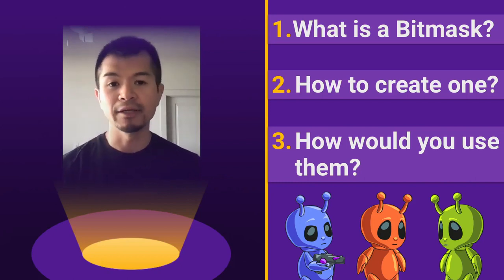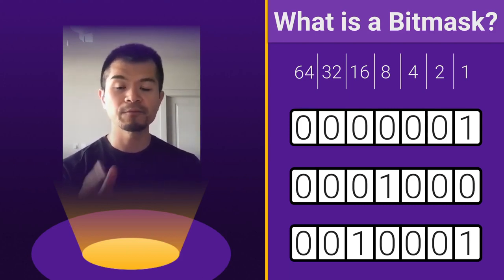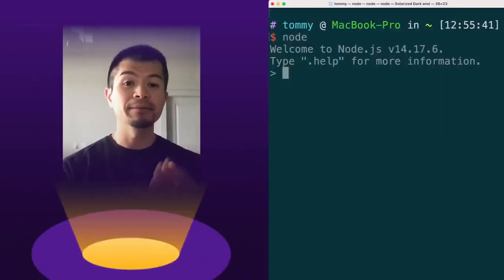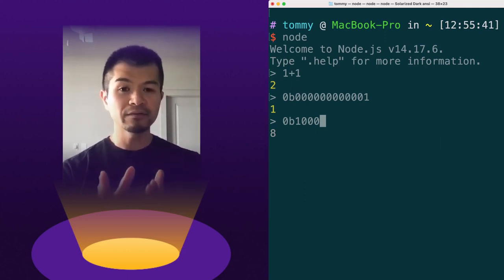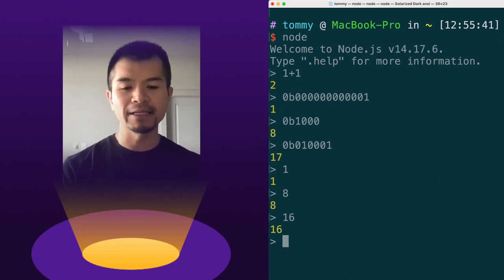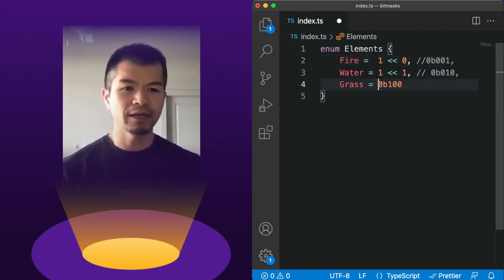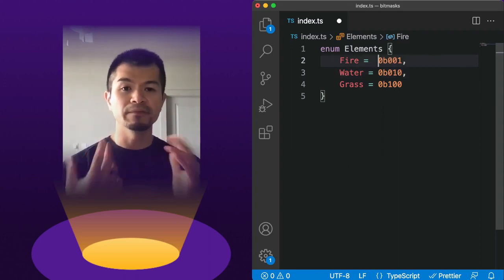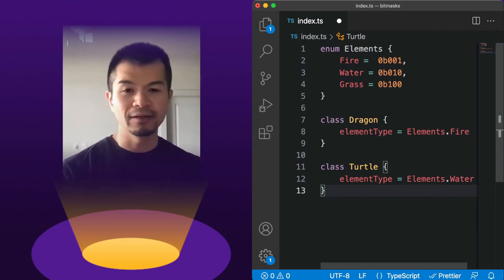How to use Bitmasks for Game Development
Are you having a hard time understanding or using bitmasks? In this video, we'll show you what bitmasks are, how to create them in TypeScript/JavaScript, and how they are commonly used in game development!

Just getting started with game development? We have a free book that teaches you how to create an Infinite Jumper in modern JavaScript with Phaser 3.50+ Get it